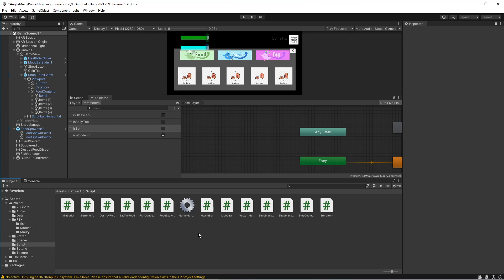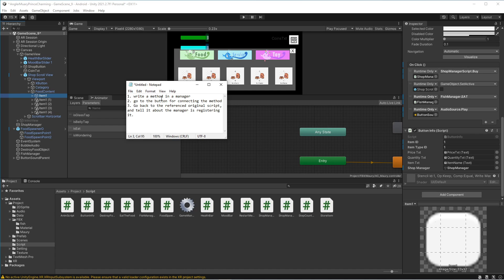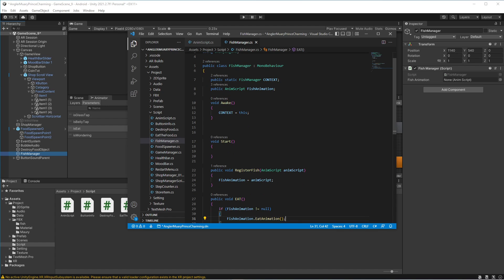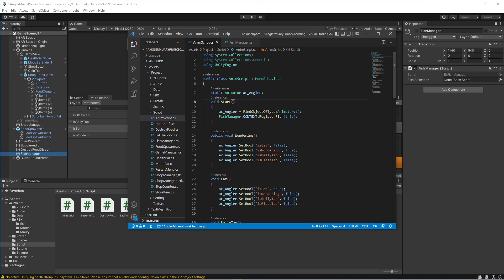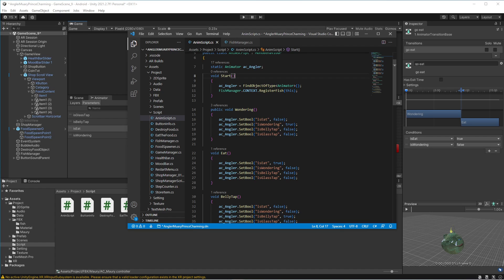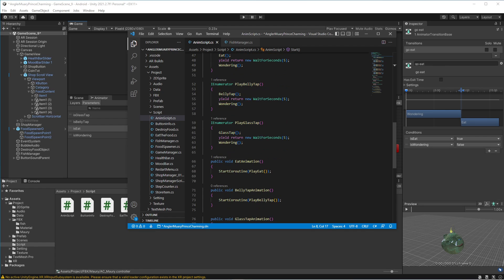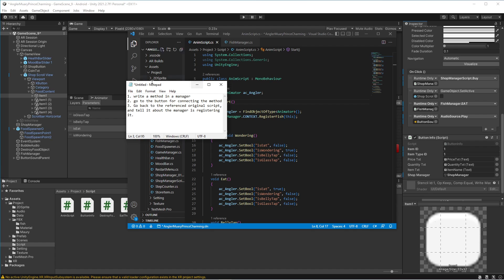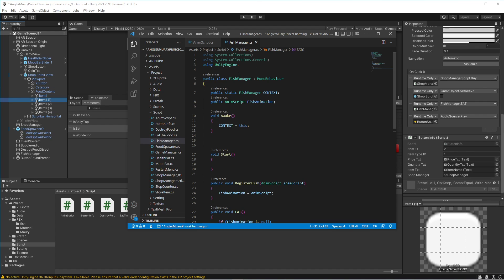Link the UI to a haven't spawned prefab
SHOUT-OUT TO MY FRIEND LIZHOU FOR TEACHING ME THIS HELPFUL PIECE OF KNOWLEDGE!!!

//MANAGER SCRIPT EXAMPLE
using System.Collections;
using System.Collections.Generic;
using UnityEngine;

public class FishManager : MonoBehaviour
    public static FishManager CONTEXT;
    public AnimScript FishAnimation;

//INSIDE THE START(){} OF THE ORIGINAL SCRIPT
FishManager.CONTEXT.RegisterFish(this);